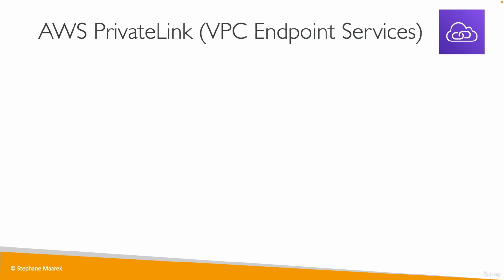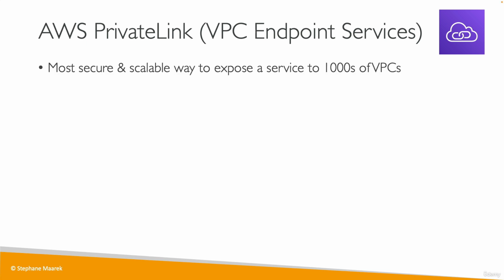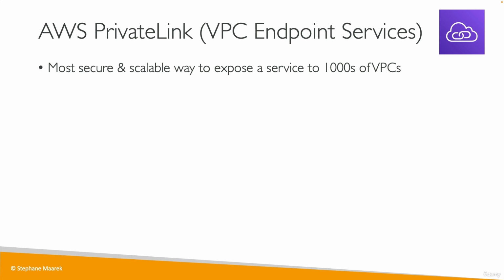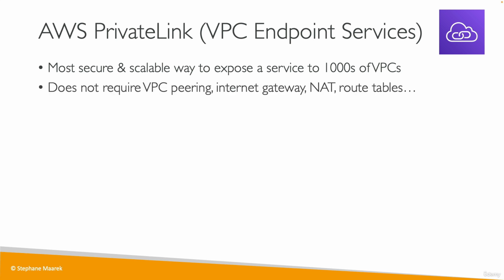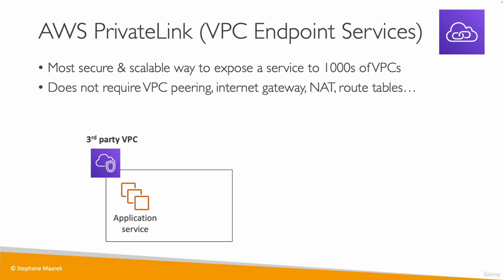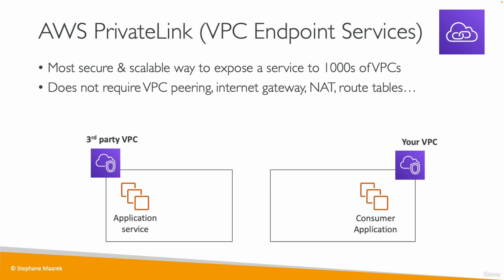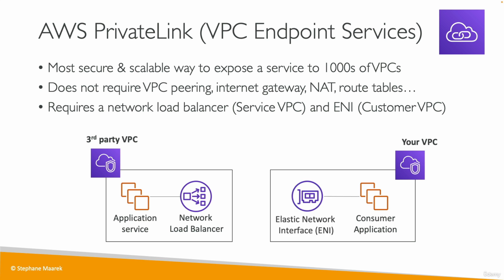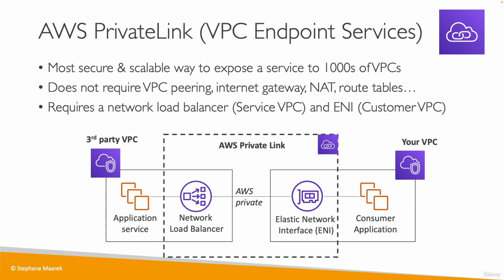Ultimate AWS Certified Cloud Practitioner-2023 - PrivateLink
PrivateLink